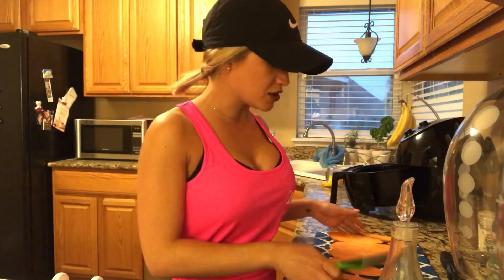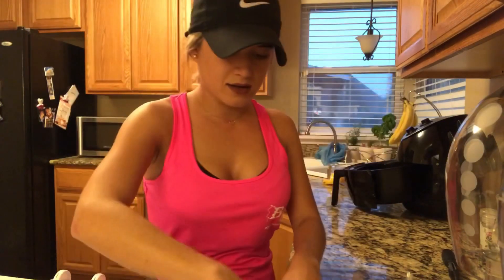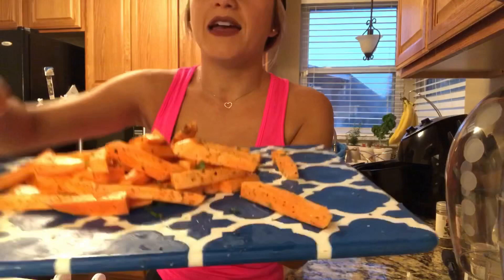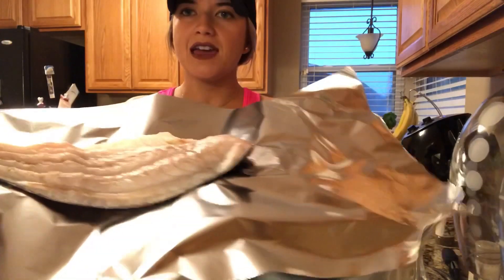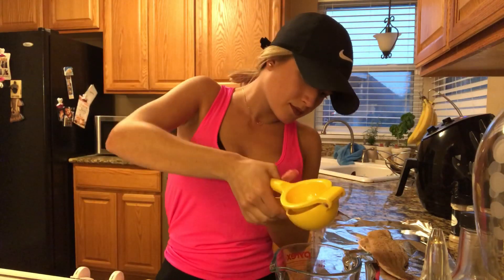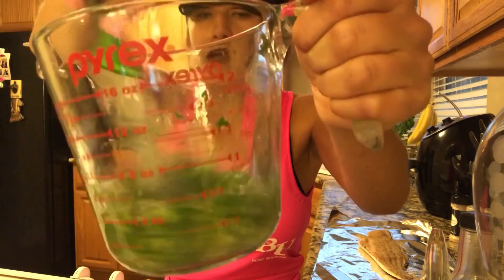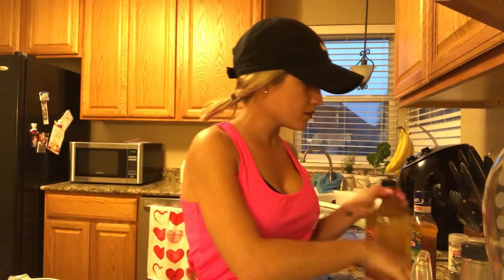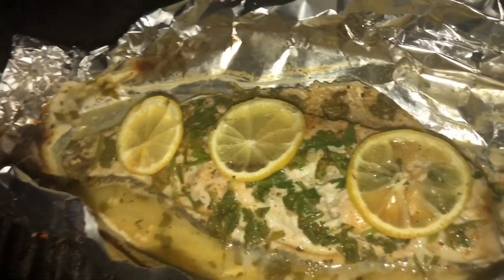Cook your catch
Redfish on the half shell with white wine, lemon, and cilantro marinade.